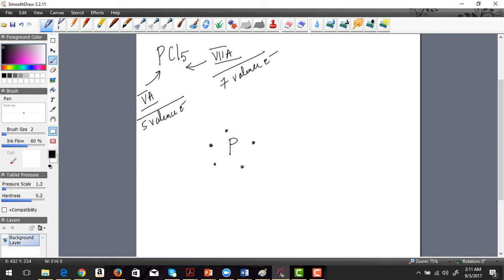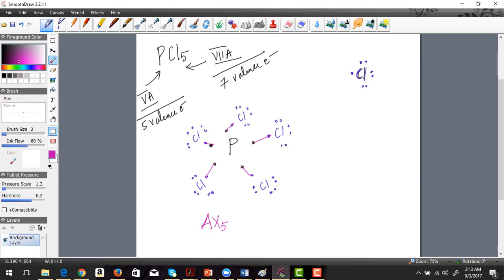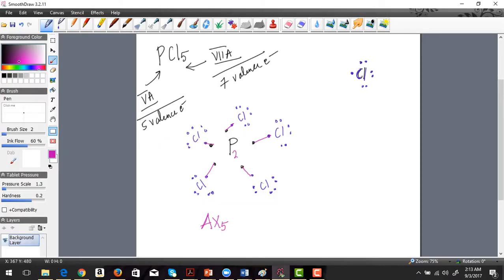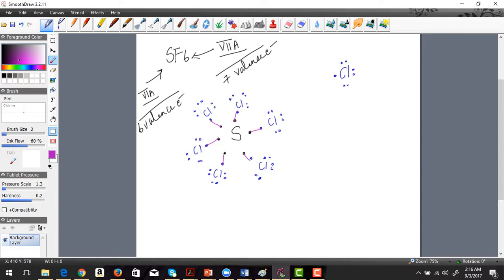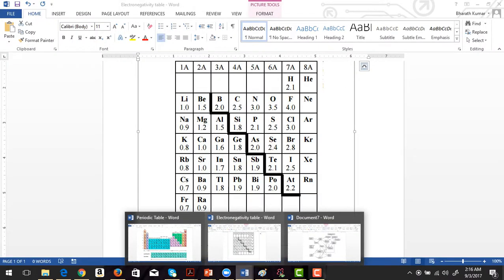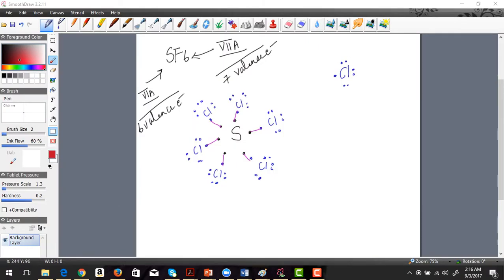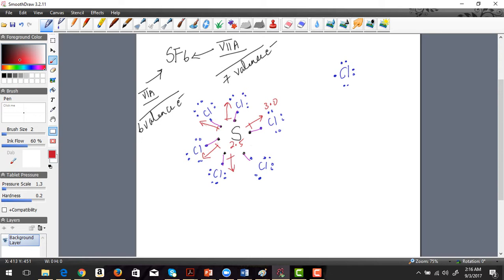Week 4 Video 3